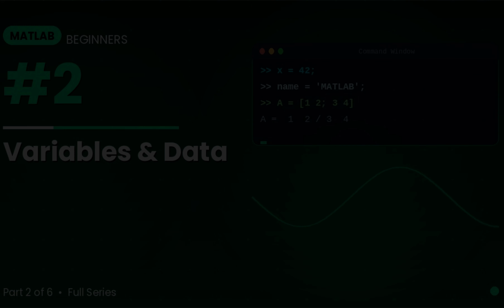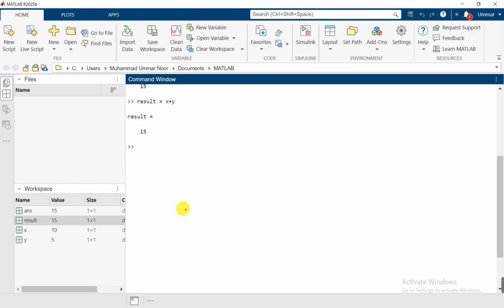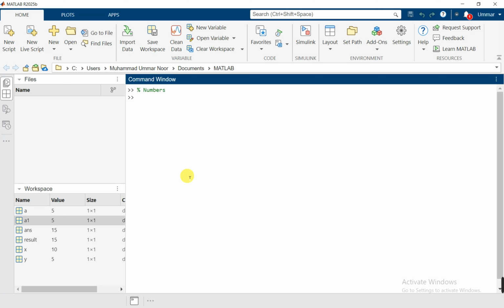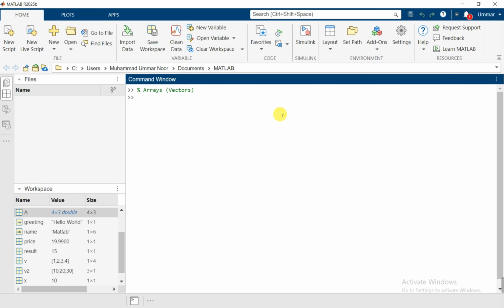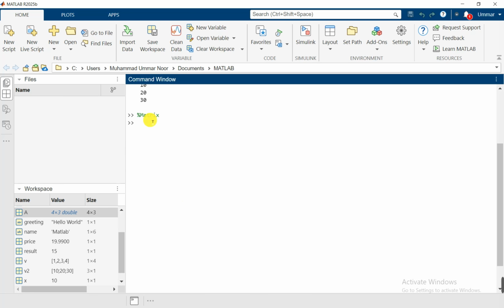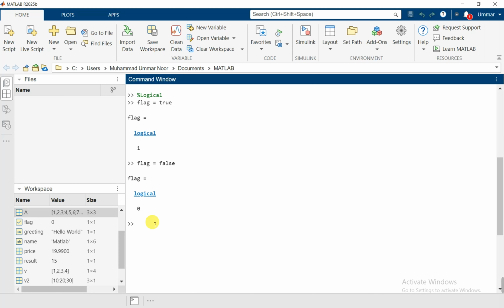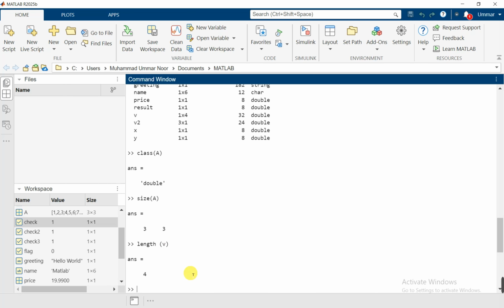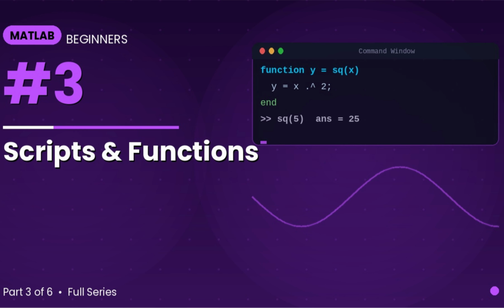MATLAB for Beginners #2: Variables & Data Types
In Part 2 of the MATLAB for Beginners series, we learn the most important building block of any program — variables. By the end of this video you'll know how to store data, work with every major data type in MATLAB, and use the Workspace like a professional. This is the foundation everything else is built on — don't skip it!

✅ What you'll learn in this video:

✓ What a variable is and how to create one
✓ The semicolon trick — suppress output like a pro
✓ Numbers, strings, arrays and matrices explained simply
✓ Logical values — true and false in MATLAB
✓ The Workspace panel — how to read and use it
✓ whos, class, size and length — 4 essential commands
✓ How to clear specific variables vs clearing everything

⏱ TIMESTAMPS:
0:00 — Introduction
0:21 — What is a variable? (Creating your first variable)
1:22 — The semicolon trick — suppress output
2:39 — Data Types [ Numbers (double), Text and Strings, Arrays and Vectors, Matrices, Logical values (true / false) ]
6:40 — Essential commands: whos, class, size, length
7:47 — How to clear variables
8:30 — Outro & what's next